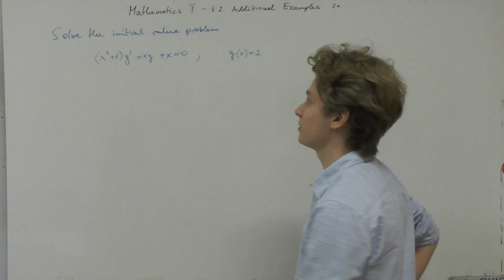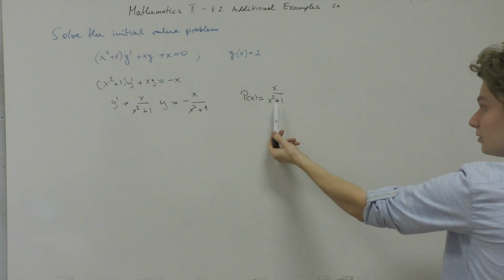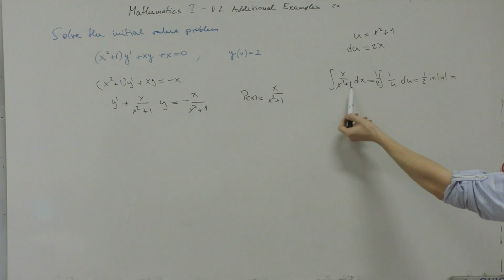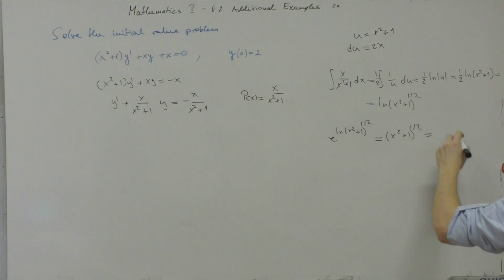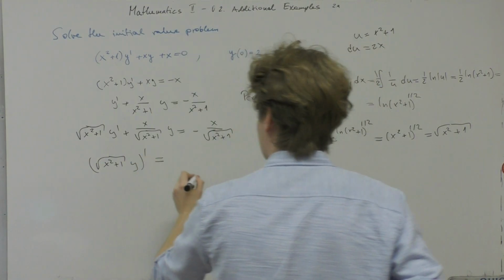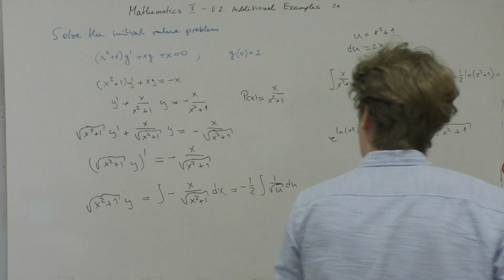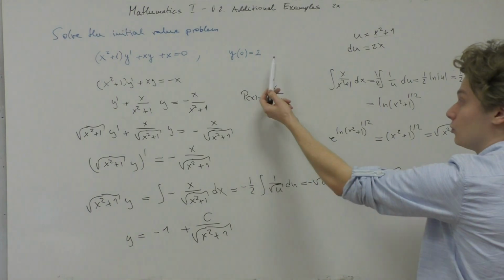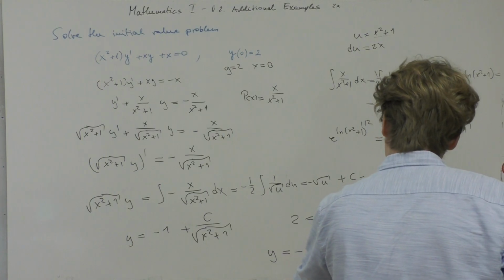Initial value problem 02.2.a